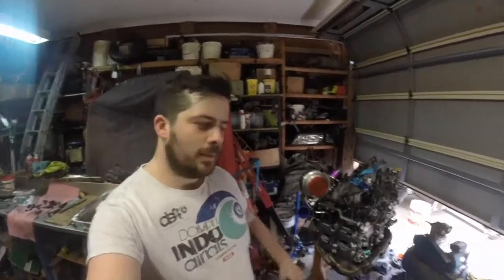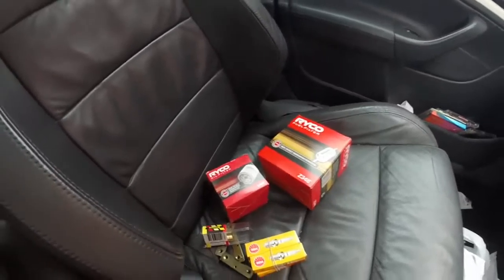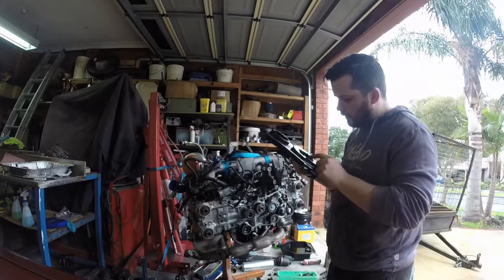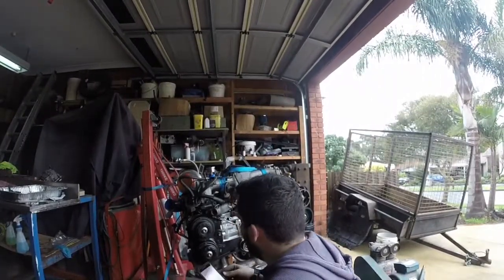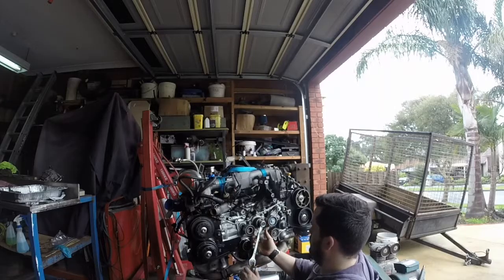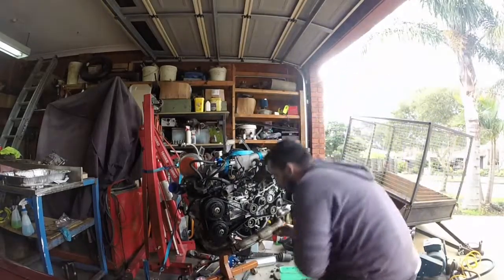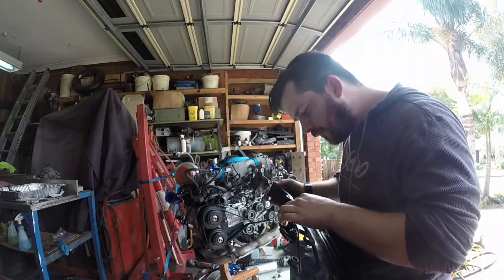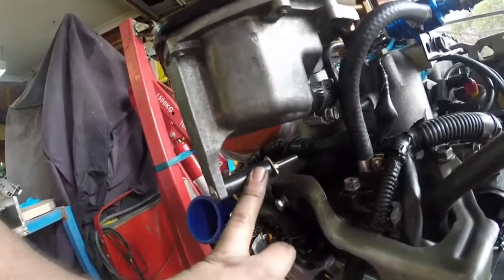Subaru Forester Twin Turbo Engine Build | TIMING BELT | Part 11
In this episode i get the timing belt on and sort out the water reservoir